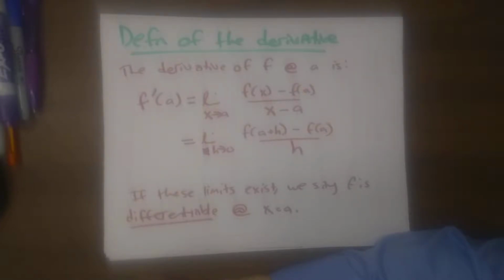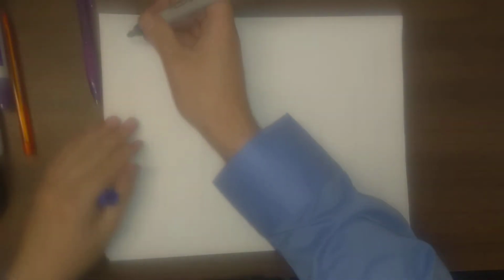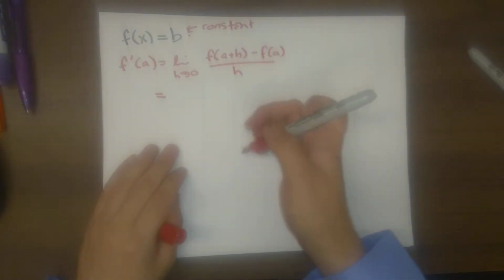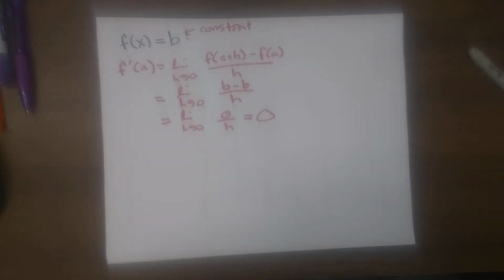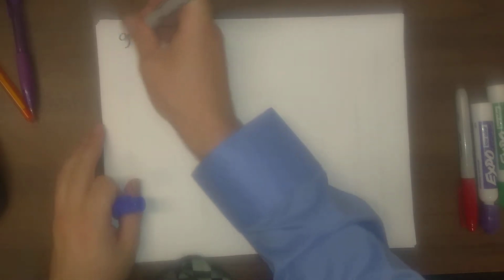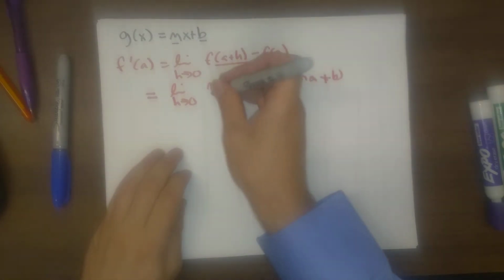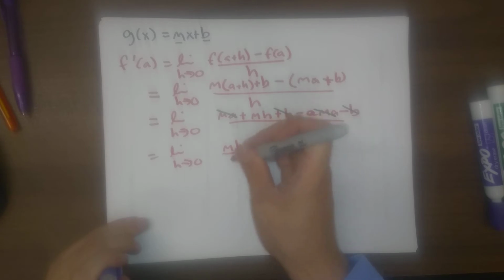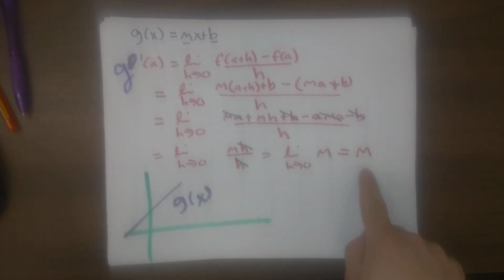151 3.1 #4: Some families of derivatives